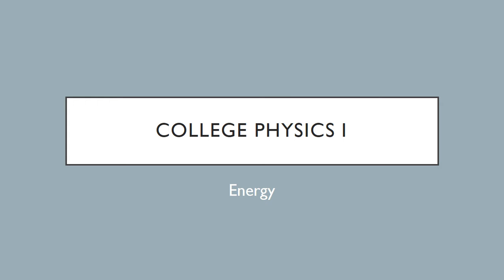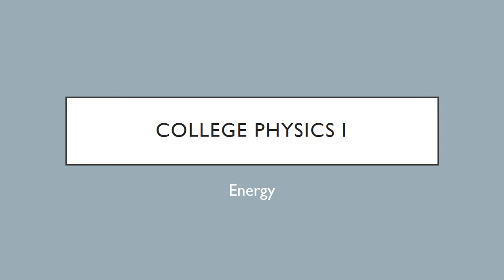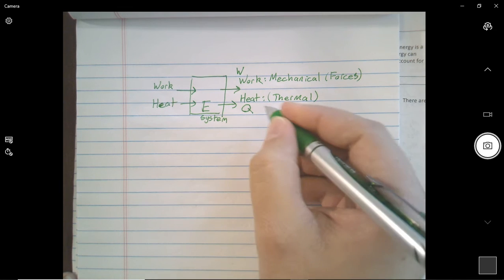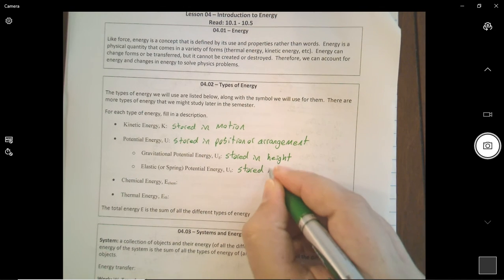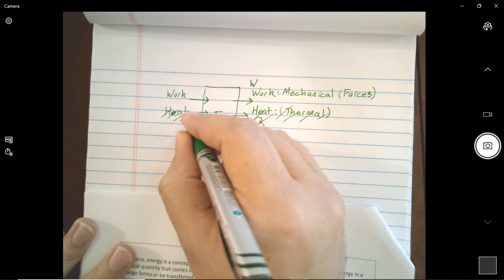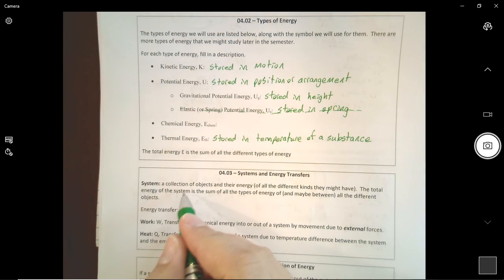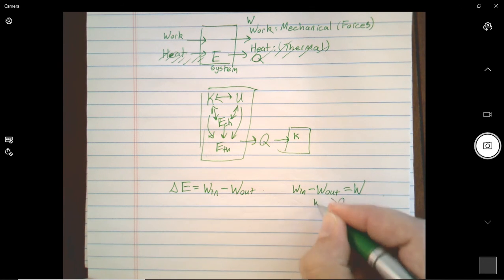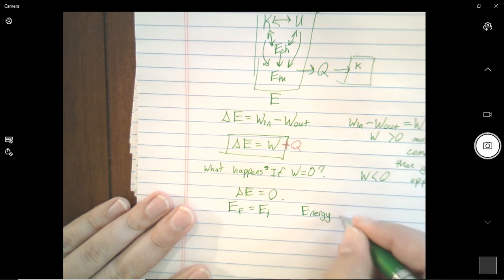College Physics 1 - Unit 04 - Introduction to Energy